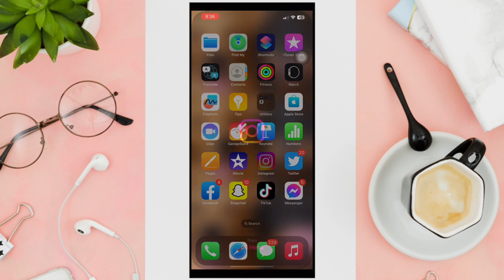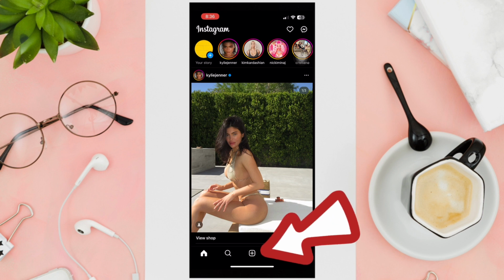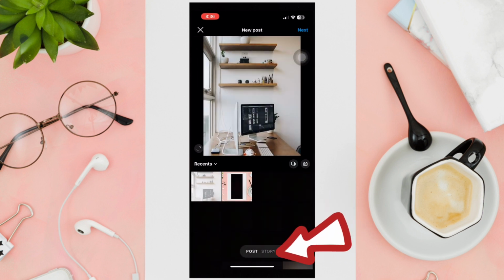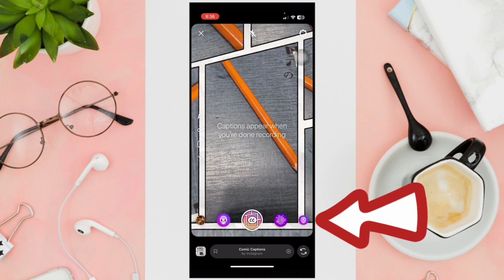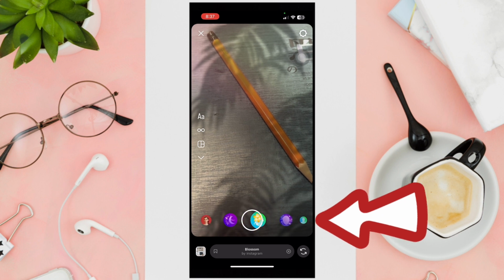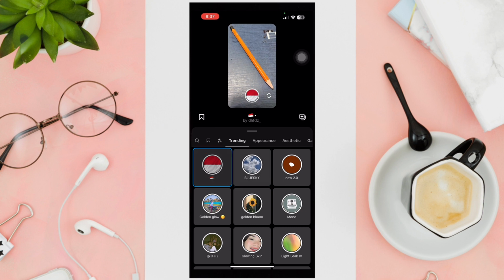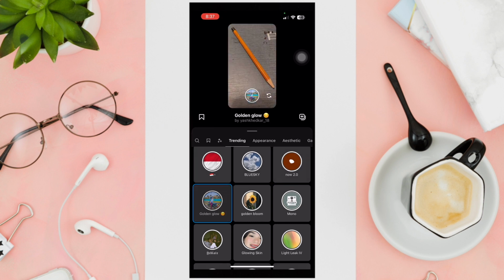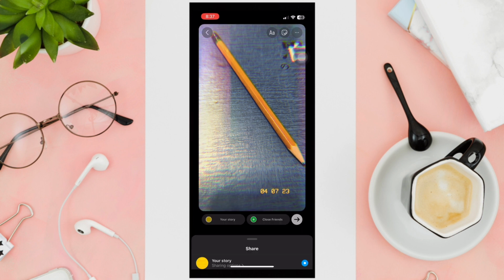How To Find Filters On Instagram